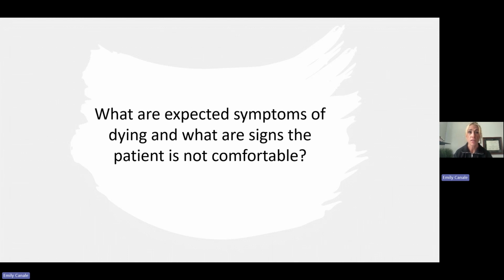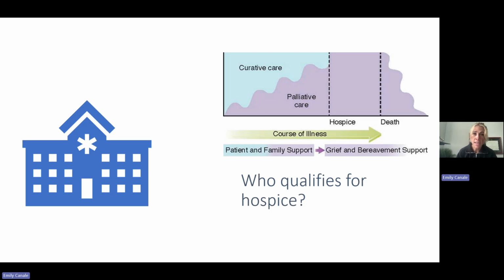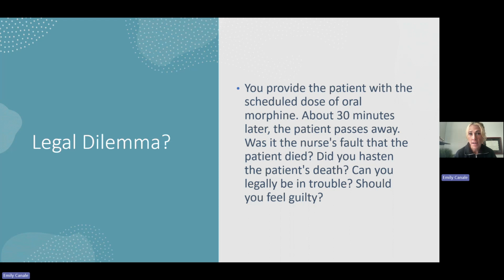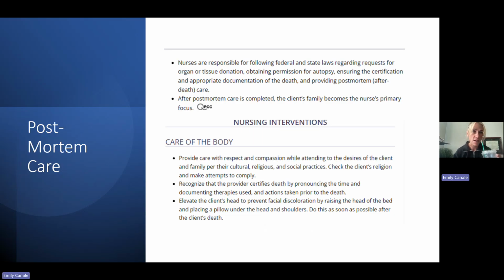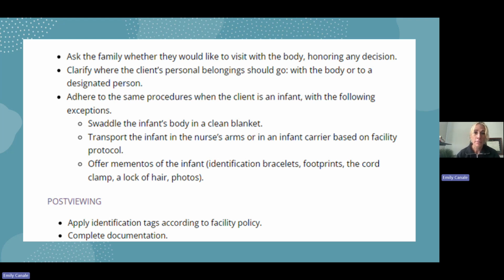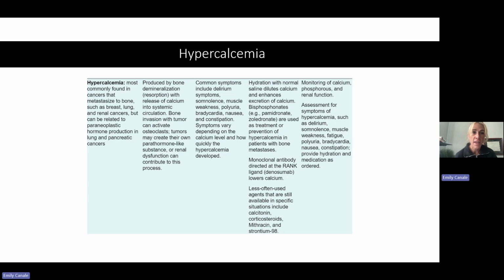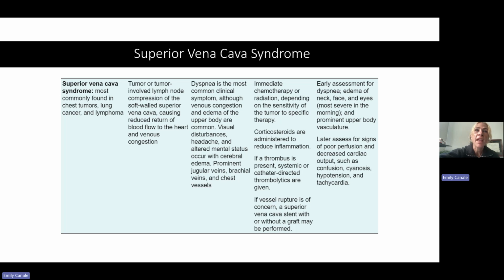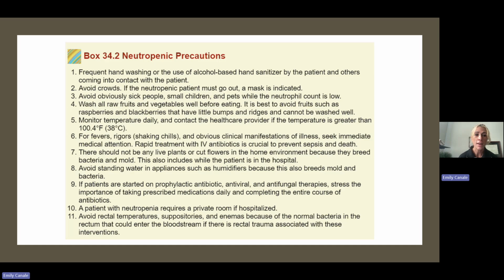End of life/oncological emergency